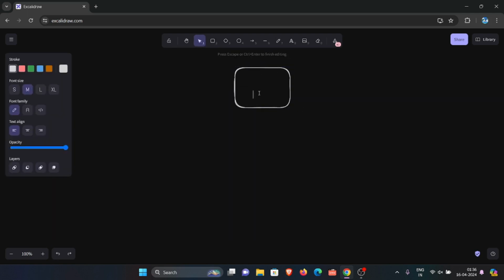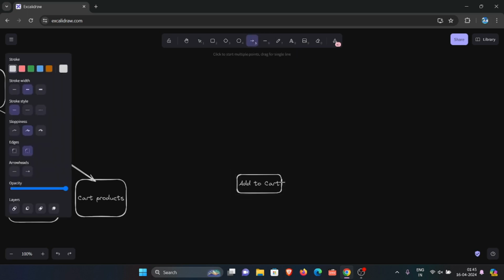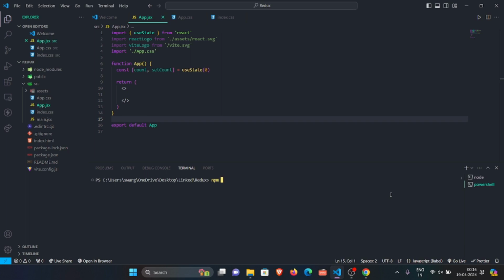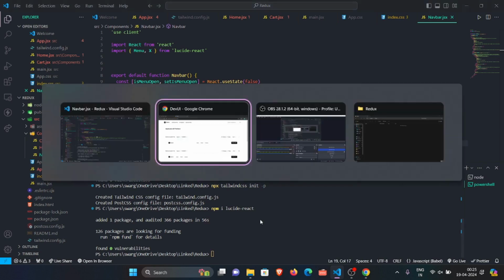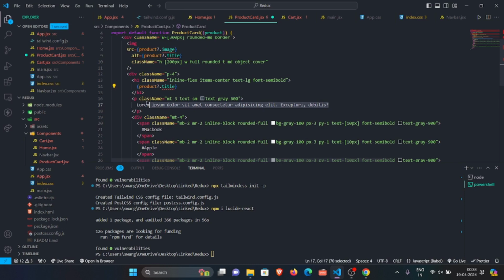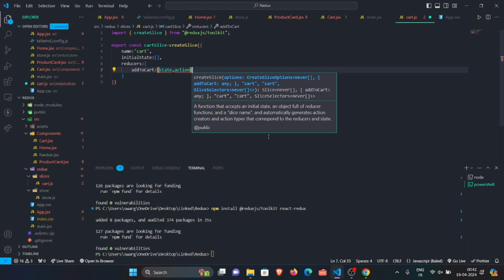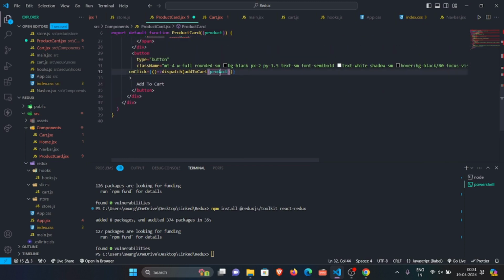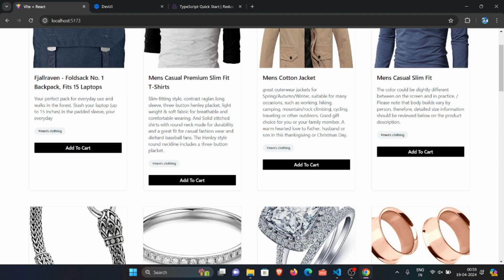Building a simple shopping cart web application using React.js + Redux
Welcome to the video in which we are going to be building a simple shopping cart web application using react.js and redux. So, grab your favorite beverage, fire up your code editor, and let's embark on this exciting learning adventure together!

In case of any query or any feedback related to the video do comment, it would help me deliver better content.